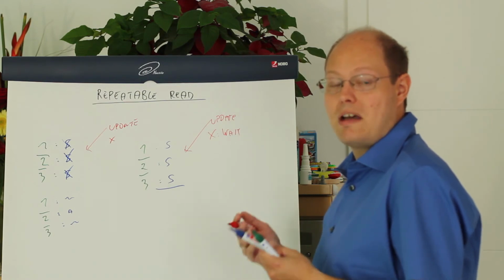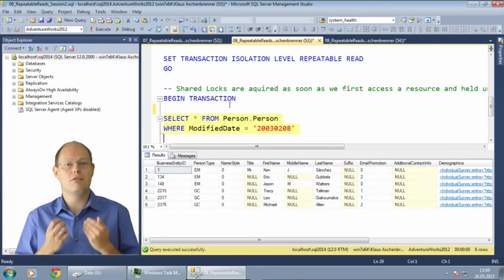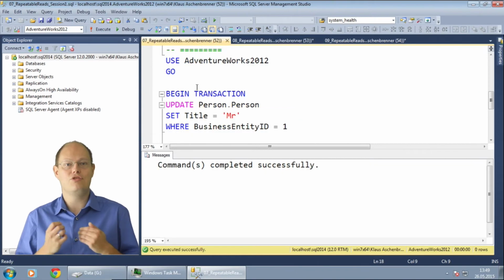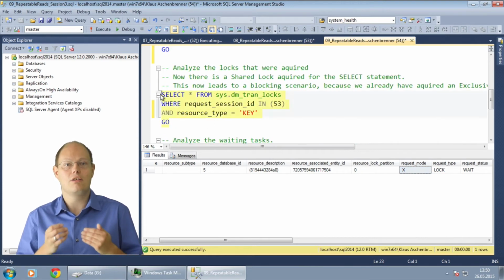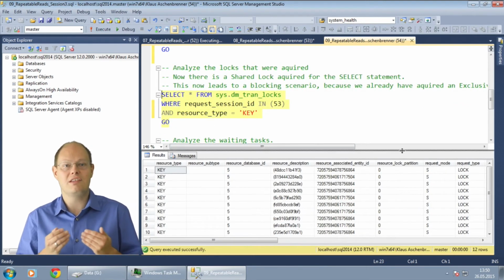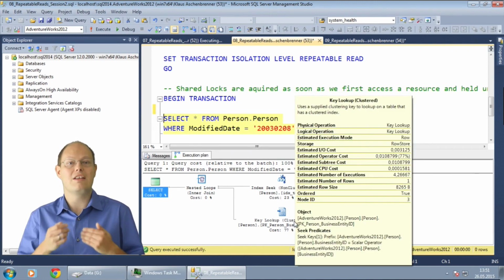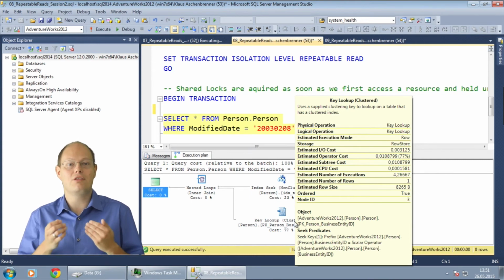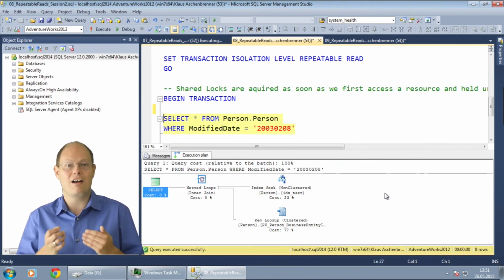SQL Server Quickie #26 - Repeatable Read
In this SQL Server Quickie I'm talking about the Transaction Isolation Level Repeatable Read in SQL Server. You can find the scripts that were used for the demonstration here.